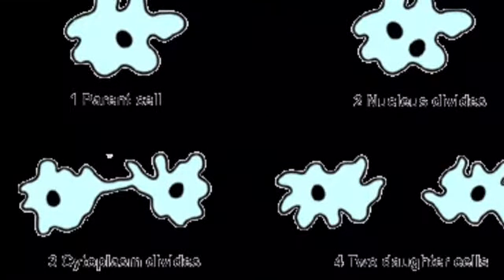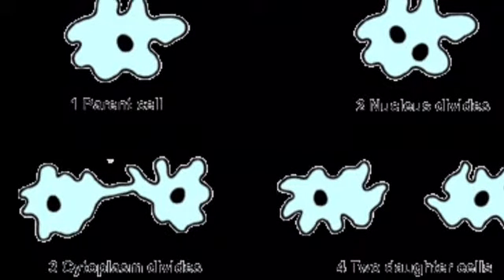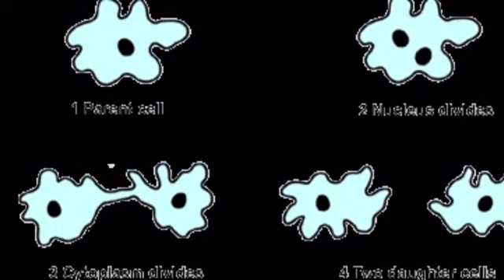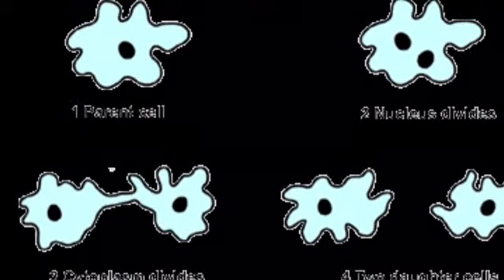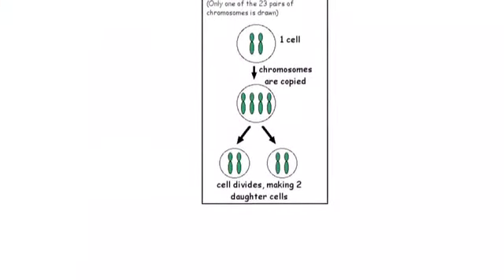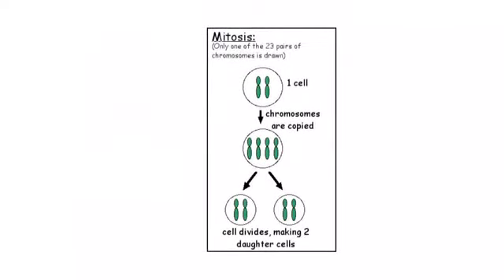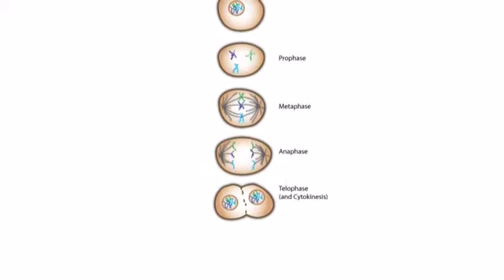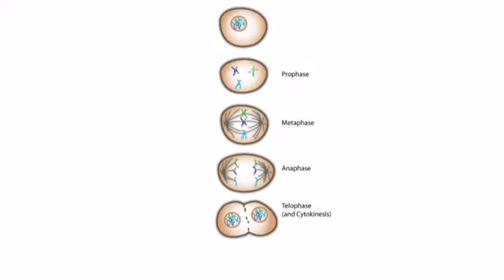Mitosis Animation by Paige Micallef-Grimaud